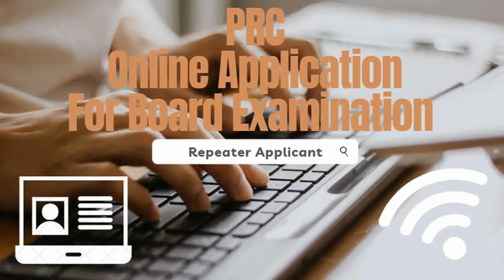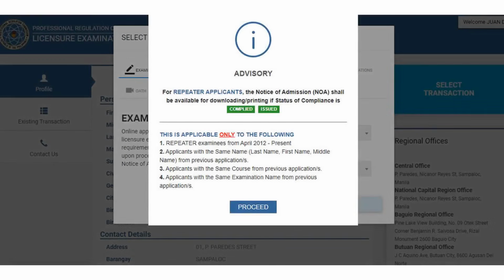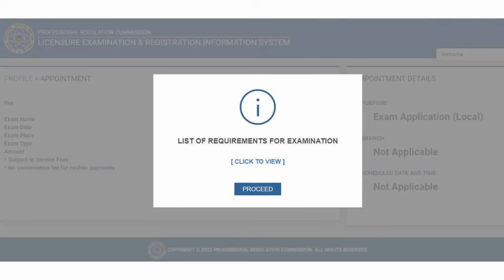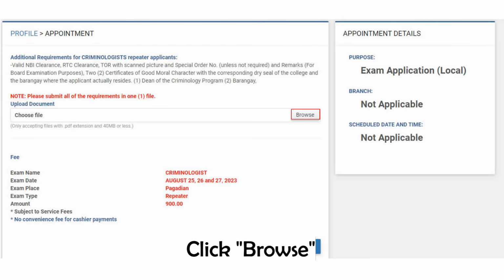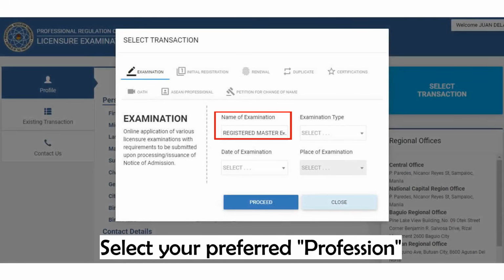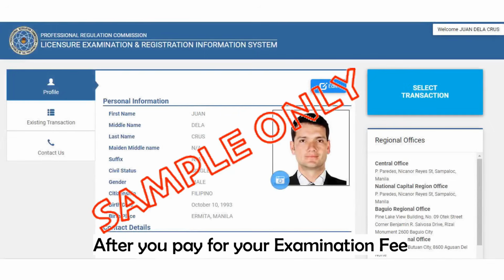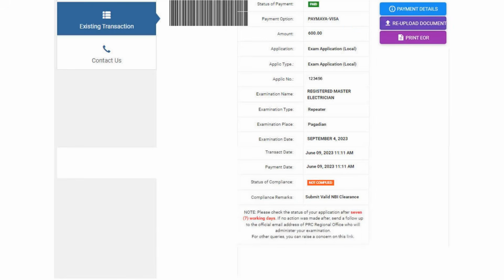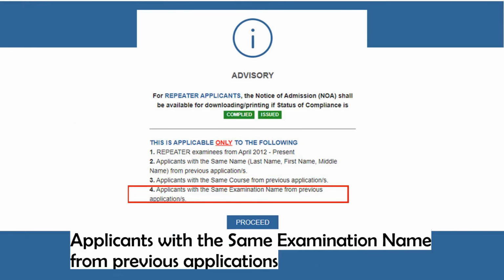PRC Online Application for Board Examination for Repeater (All Profession)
PRC Online Application for Board Exam for Repeaters

This is for the Repeater applicant/examinee for the PRC Board Examination.

In this video you will be able to learn how to file for the PRC Board Exam Application for Repeaters (All Professions).

This is a step by step procedure and complete guide.

-END-